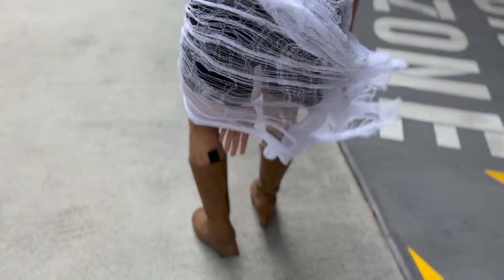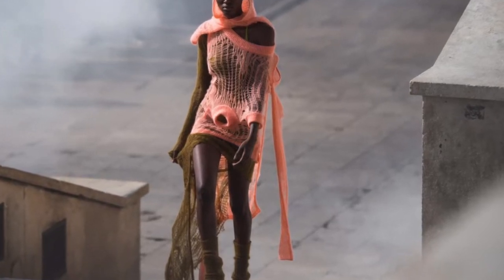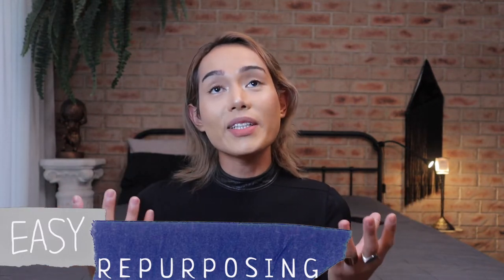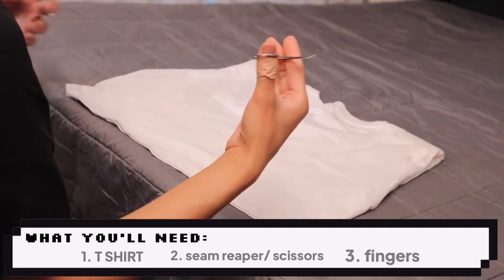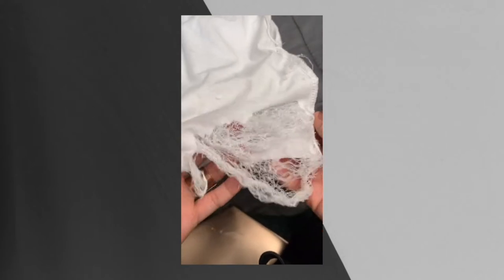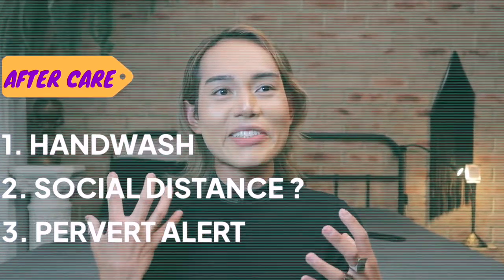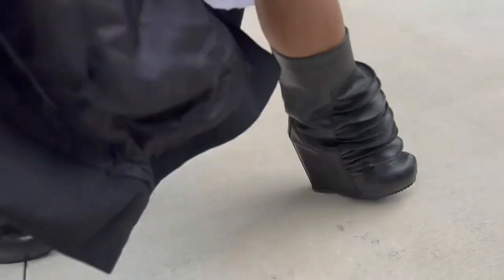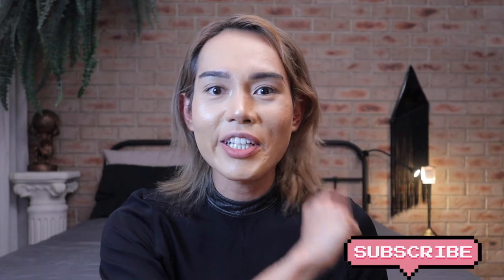How to Make This Cobweb Tee as Seen On @RICKOWENSOFFICIAL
Today, we are gonna be turning a basic t shirt into a deconstructed shredded top!

Apparently, there has been a lot of subverted basic moment happening lately among brands and during the recent Fashion Week. Think: cobweb knits, peek-a-boo deconstructed tops, flossing, cut-out tank tops, repurposed stockings ala Marine Serre. What is going on? Is this the neo-grunge movement of the present and the future?

It brought me back in time (hello Tumblr days!)  since I was one of those DIY bloggers who had a penchant for destroyed grunge-up fits and Kesha.

 Wel, I think I don’t need to convince you and I’m pretty sure some of you are already scouting for those old t shirts so join me in this video and tag me on instagram so you can show me your DIY  shredded projects.

1. EMERGY8
2. DIRTY PORCELAIN
3.PERFECT IMPERFECTION MUSIC
4. SUBSPACED

XXXX